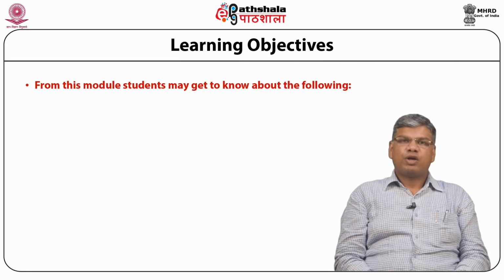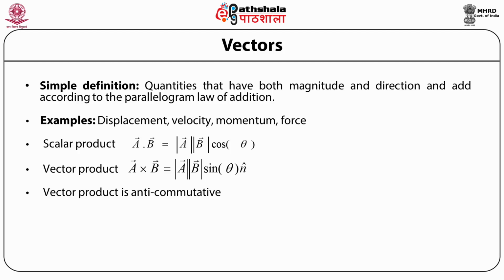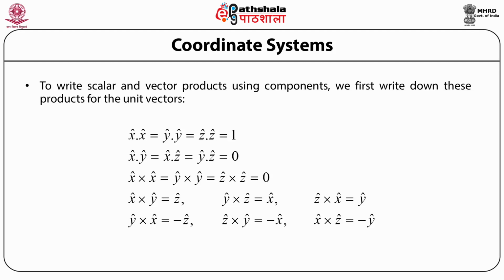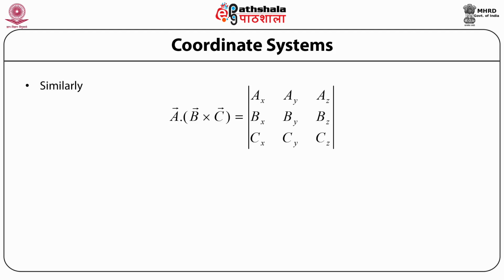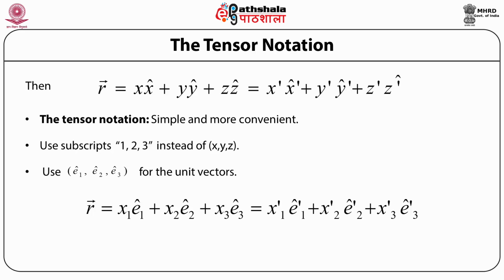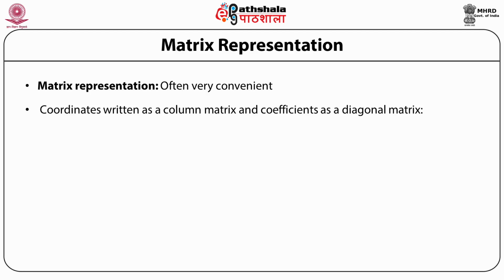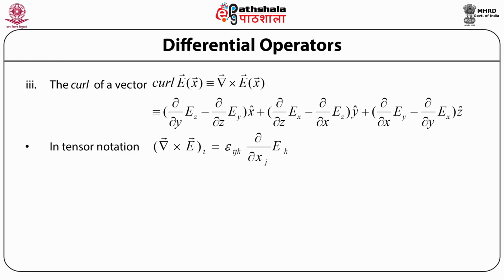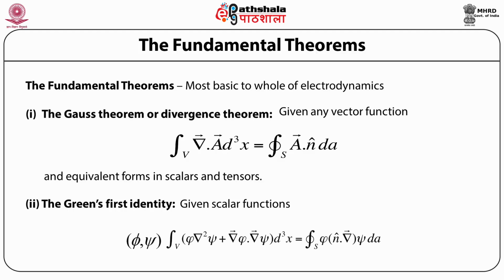Mathematical preliminaries-I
Subject:Physics